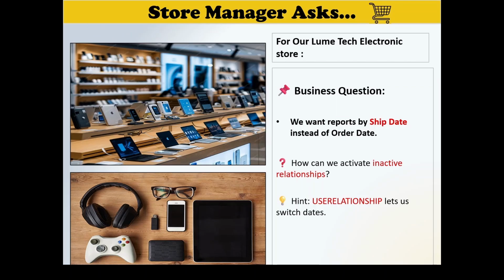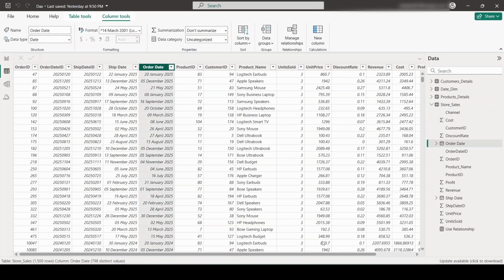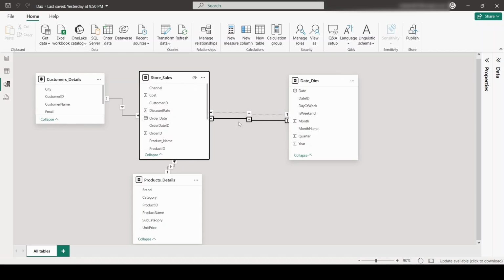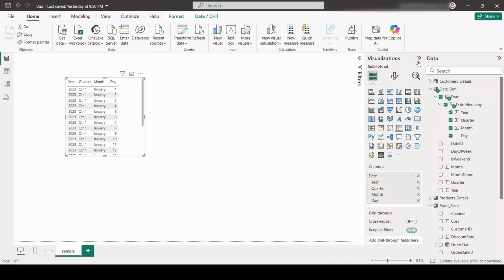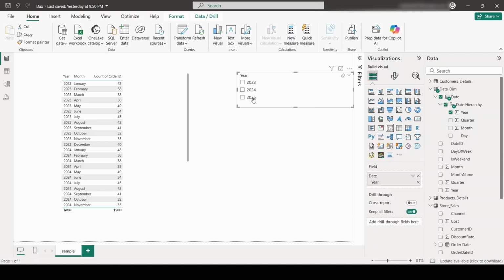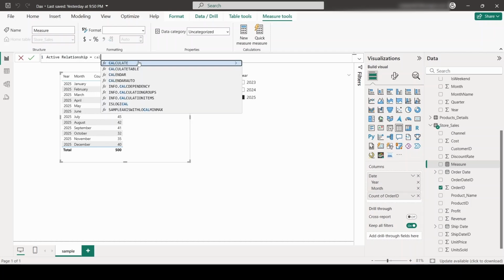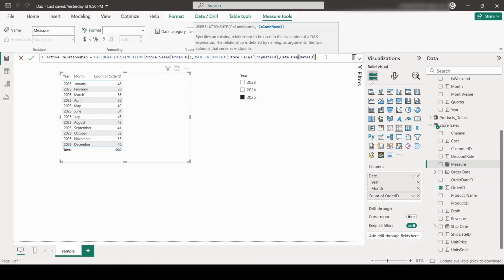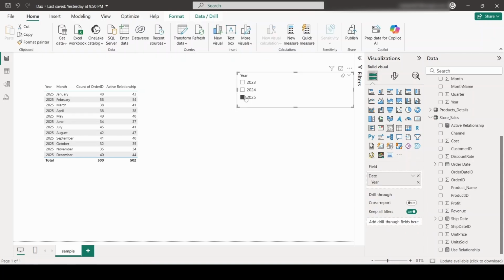👉 USERELATIONSHIP in DAX Activate Inactive Relationships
What is USERELATIONSHIP in DAX?
How do you activate an inactive relationship in Power BI for specific calculations?

In this video, we clearly explain how USERELATIONSHIP works and how to use it inside CALCULATE to activate inactive relationships when needed.

If you’re working with multiple date columns (Order Date, Ship Date, Delivery Date), this function is essential.

🔥 In this tutorial, you will learn:

• What USERELATIONSHIP function does
• Why inactive relationships exist in Power BI
• Syntax and parameters explained
• How to activate an inactive relationship inside CALCULATE
• Difference between active vs inactive relationships
• Working with multiple date columns
• Real business example (Order Date vs Ship Date analysis)

USERELATIONSHIP temporarily activates an existing inactive relationship for a specific calculation.

It is commonly used in:

✔ Sales by Ship Date vs Order Date
✔ Delivery performance analysis
✔ Multi-date financial reports
✔ Complex data modeling scenarios
✔ Advanced DAX interview preparation

If you want to master relationship handling and advanced DAX techniques, understanding USERELATIONSHIP is a must.